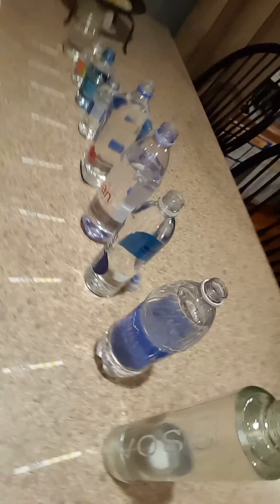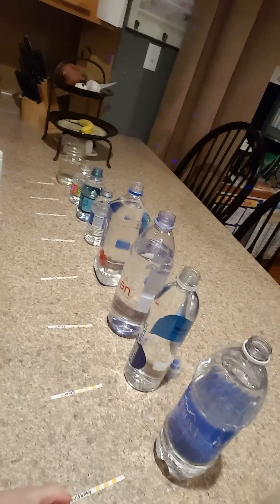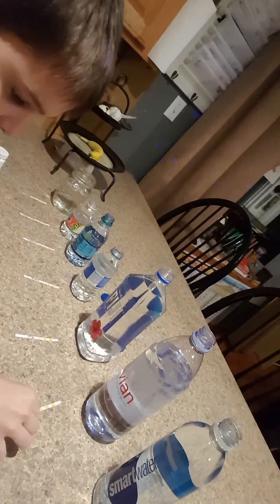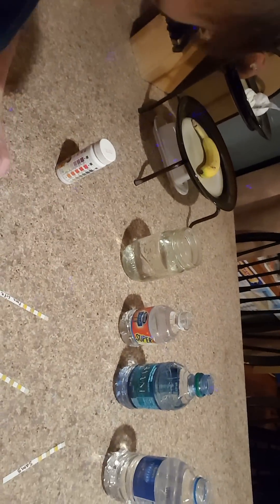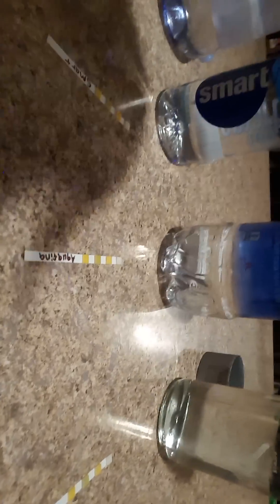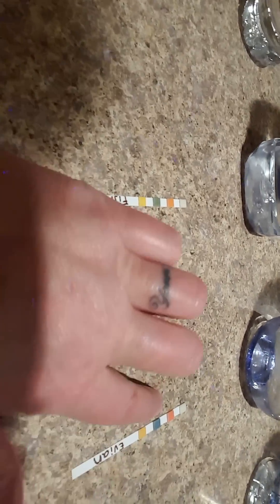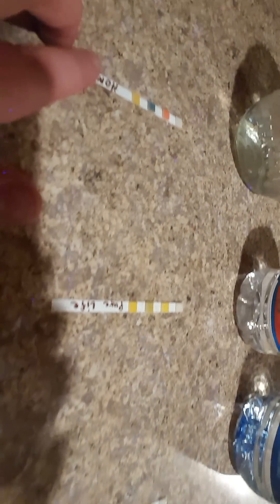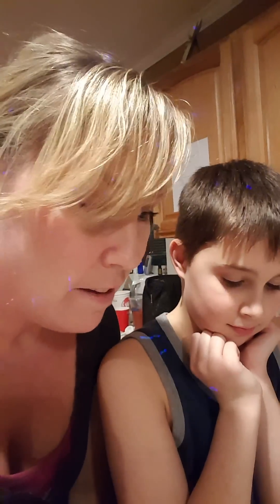DONT drink another drop of bottled water until you see this!!! TRUTH!! NOT WHAT YOU THINK!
I am a homeschool mom wanted to do a science project with my kids to see what we are really consuming when we drink bottled water. We like to think that it is good for us but here is some TRUTH!! NOT WHAT YOU THINK!